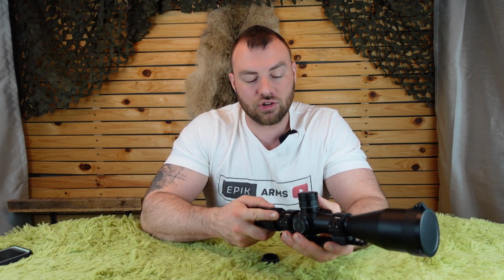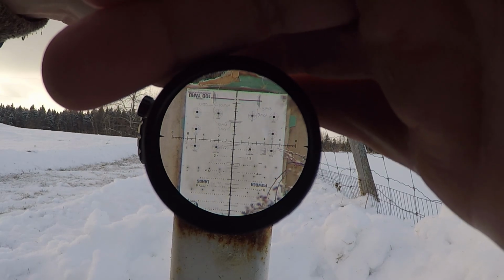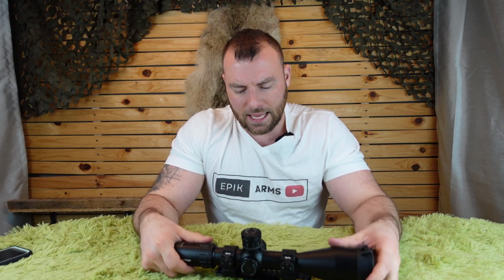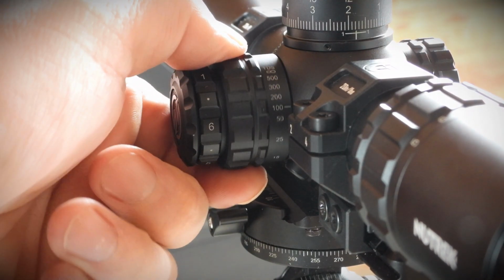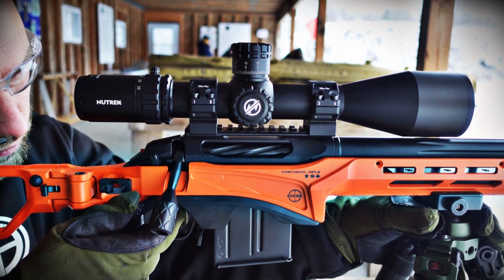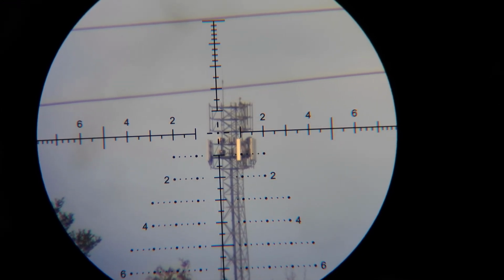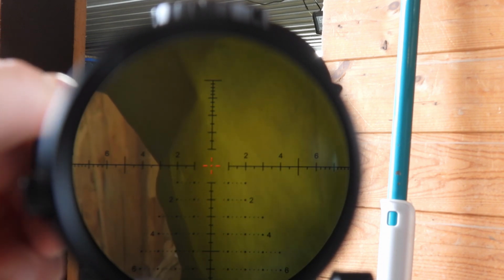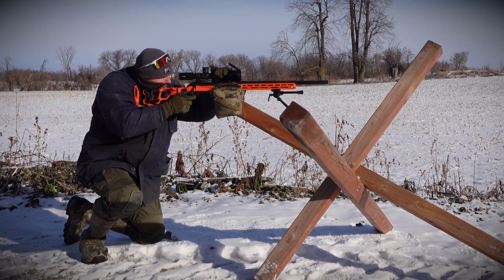Review on Coppertag 5-25x56 FFP riflescope Nutrek Optics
Check the product page below for more information.